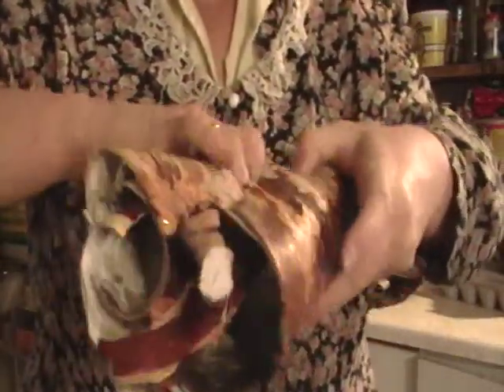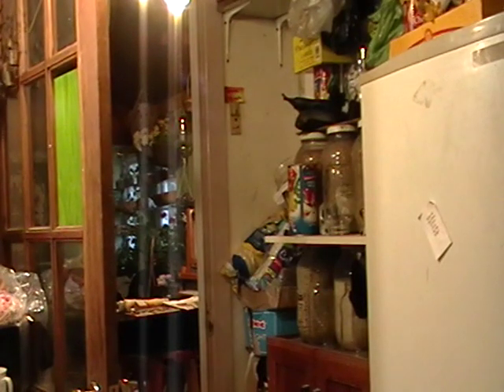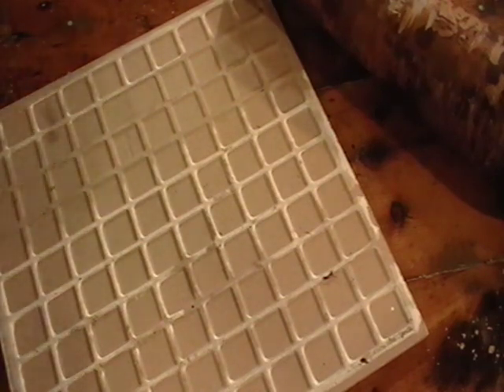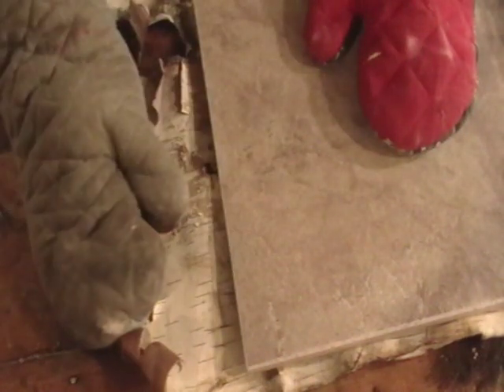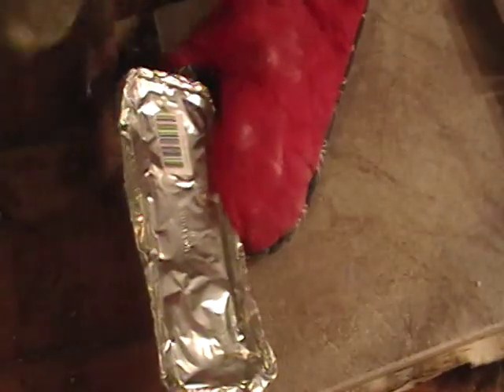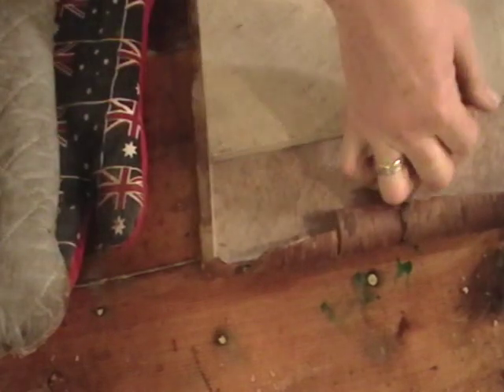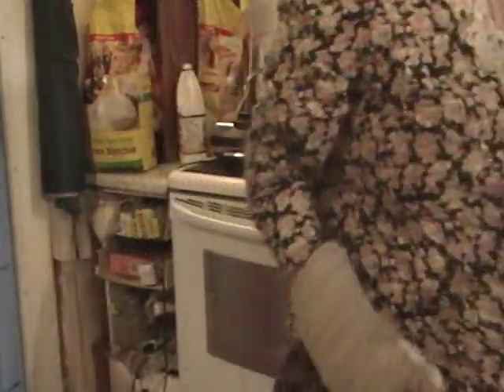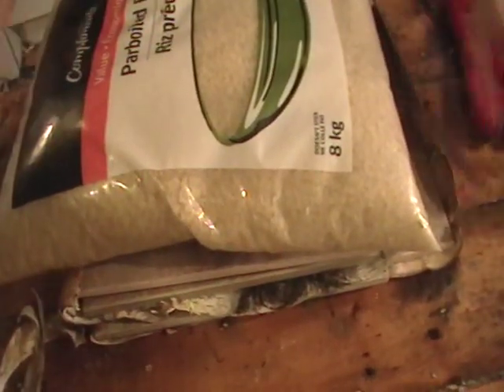Nancy Today: How to flatten birchbark pt 1 ASMR Birchbark (basket making tutorial) hacer cesta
Nov. 20  Birchbark is waterproof, so you need to heat it to make it supple, to help it lie flat. beresta korzina hacer Cesta